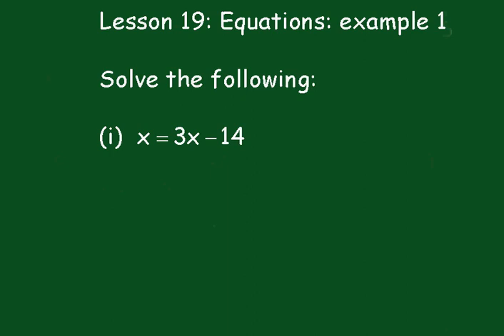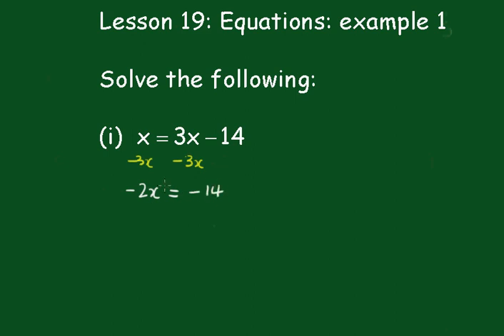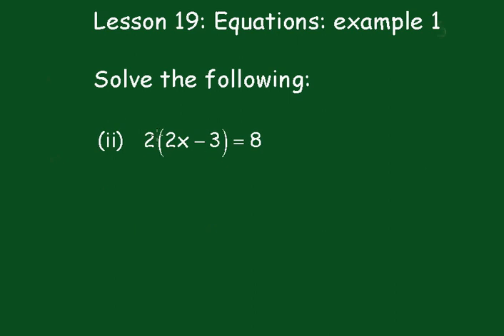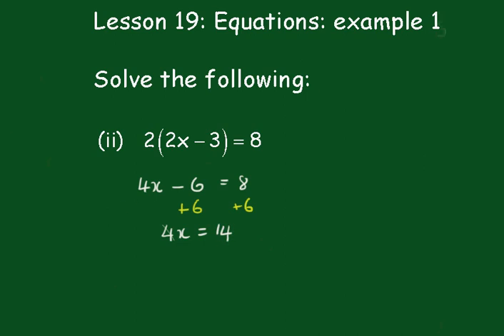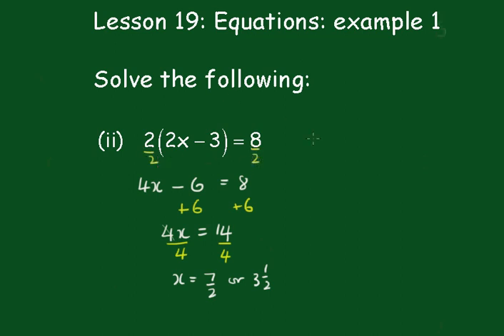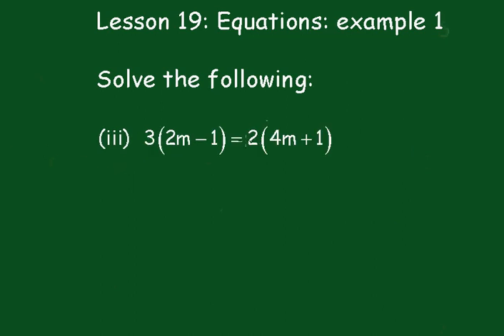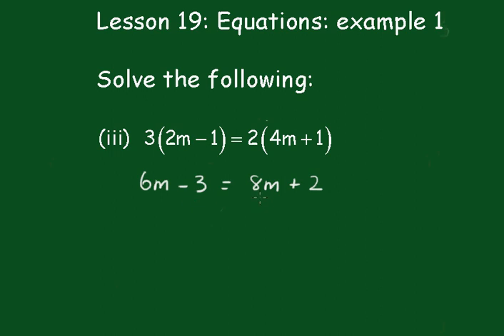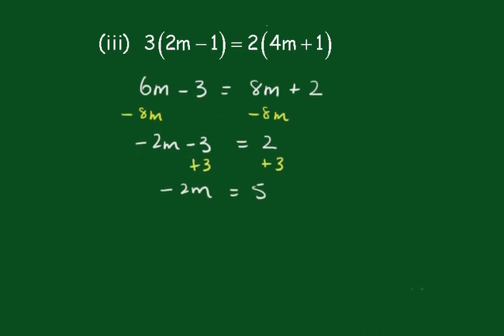Algebra: Lesson 19 (equations: example 1)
Equations are solved that have the variable on both sides of the equation and types that require the expansion of brackets.
Regards,
John Kinny-Lewis